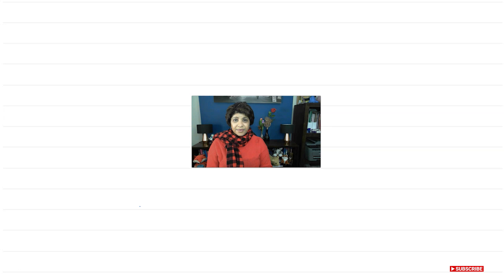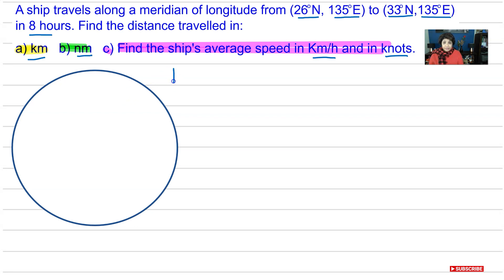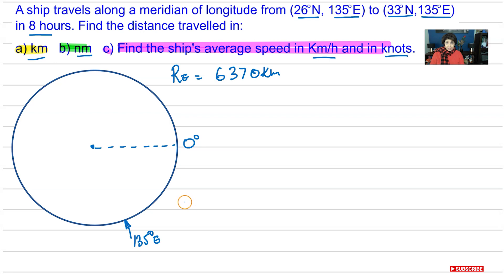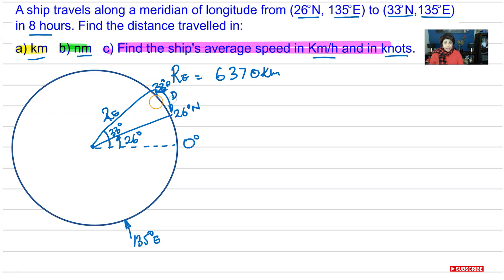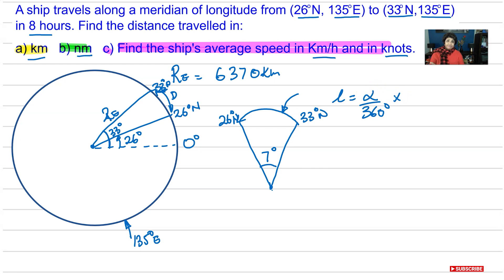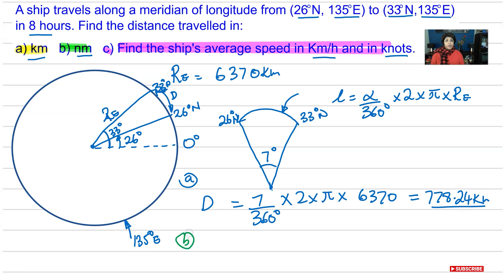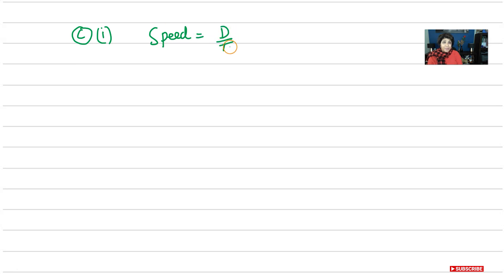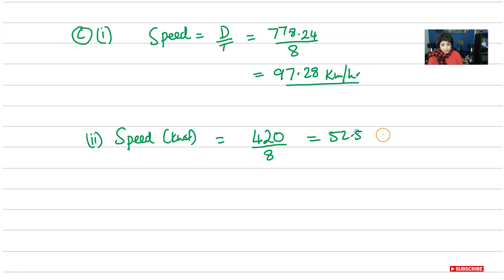How to find speed in Knots - The earth as a sphere (2021) (Spherical question)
In this video I solve a question from the topic the earth as a sphere. I first distance between two points along the meridian of longitude in km and nautical miles, I then find speed in Km/h and in Knots.